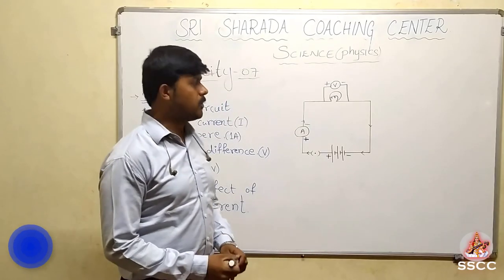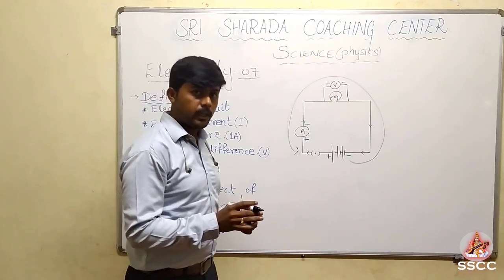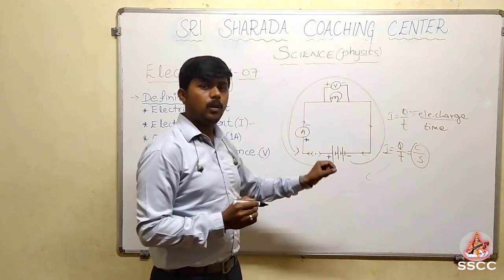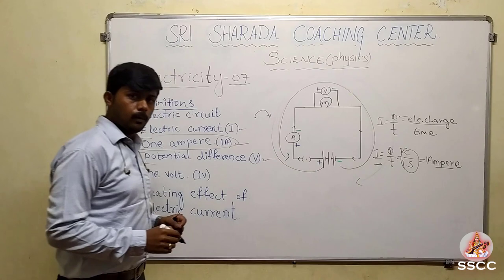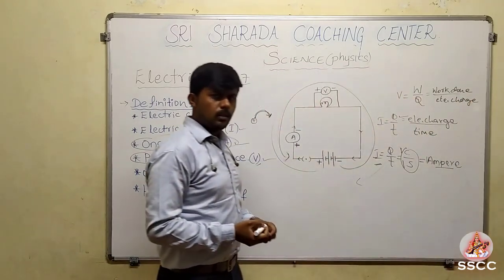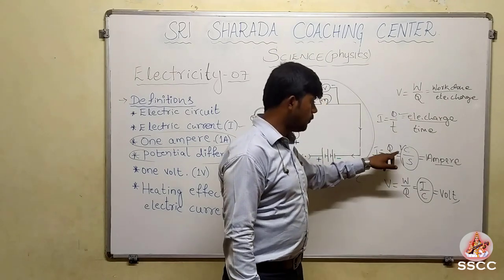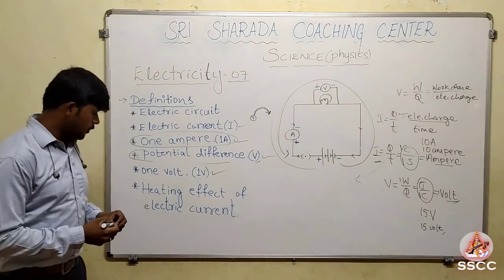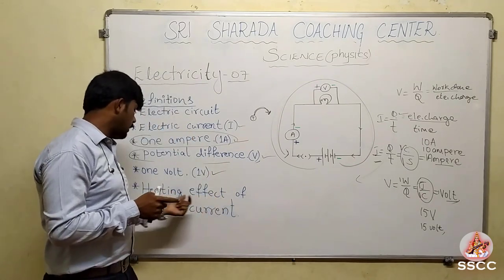Electricity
This video is about the first chapter of 10th standard physics syllabus Electricity. Electricity is the flow of charge. Usually charges will be carried by free-flowing electrons. Negatively-charged electrons are loosely held to atoms of conductive materials. With a little push we can free these electrons from atoms and get them to flow in a uniform direction.